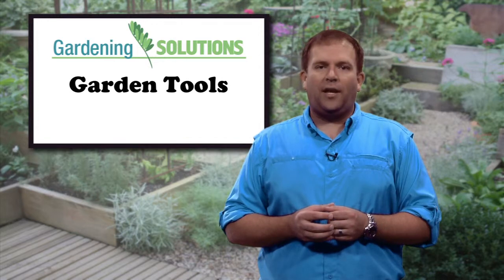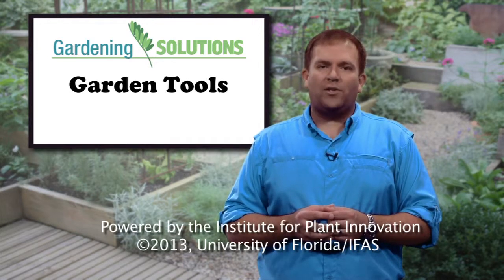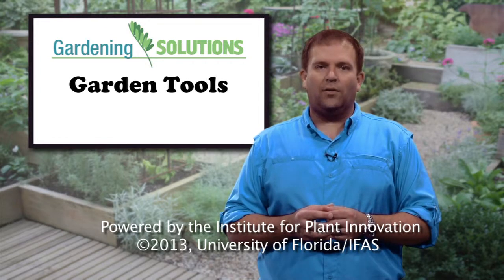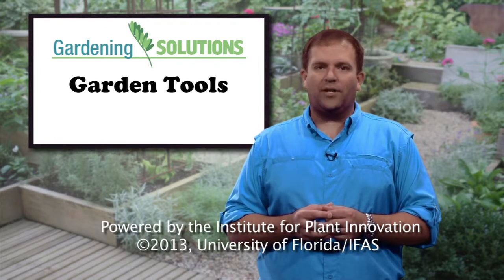Gardening Solutions - Garden Tools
In this installment of Gardening Solutions, Dr. Jason Kruse offers suggestions on garden tools you should consider. Produced by IFAS Communications Educational Video for the UF/IFAS Center for Landscape Conservation and Ecology and Powered by the UF/IFAS Institute for Plant Innovation